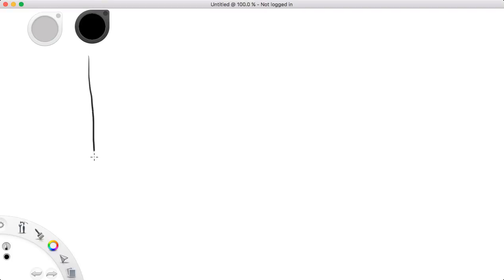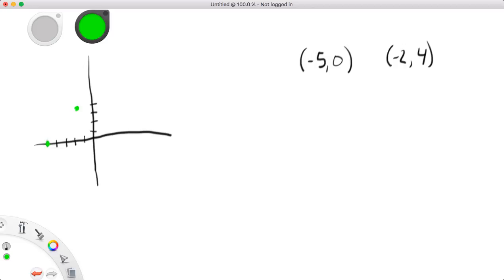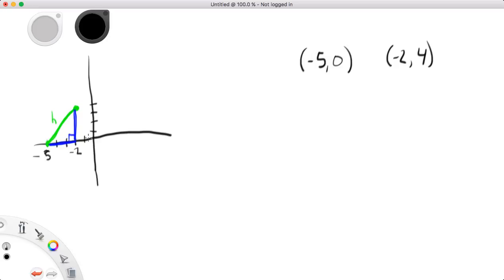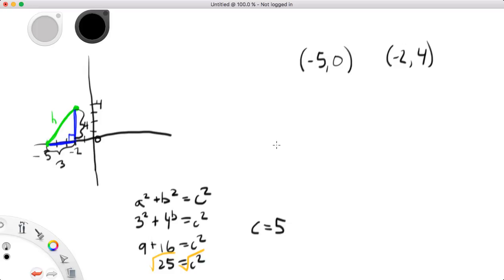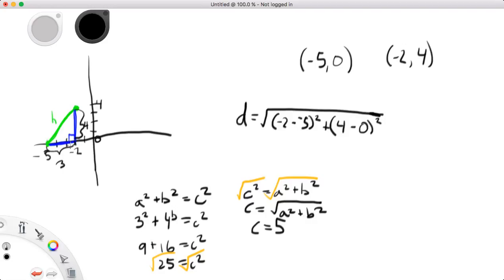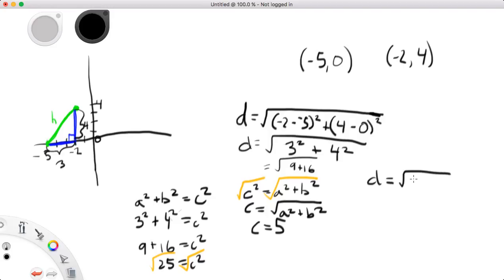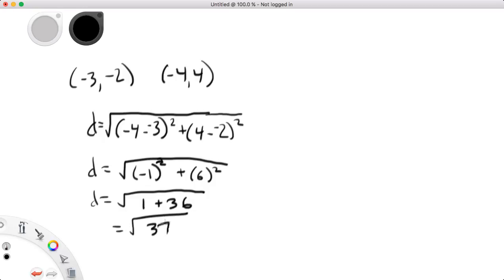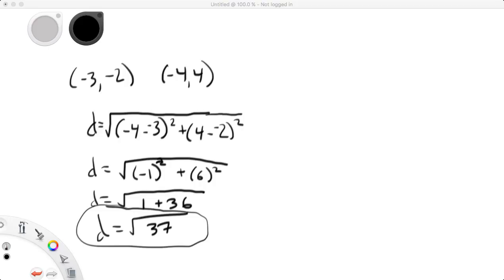DistForm 20170316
Video examples of using the distance formula.